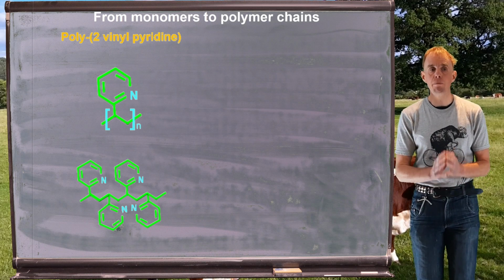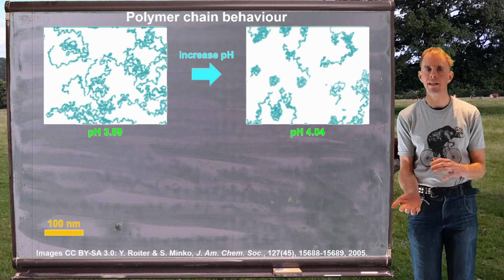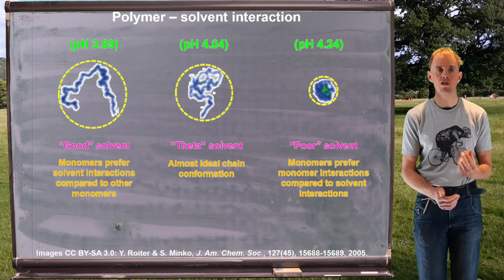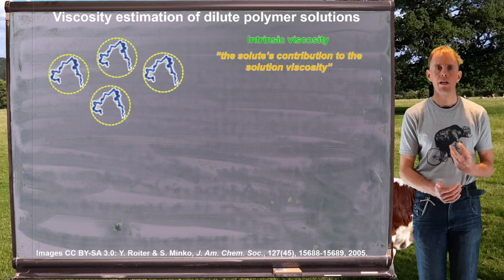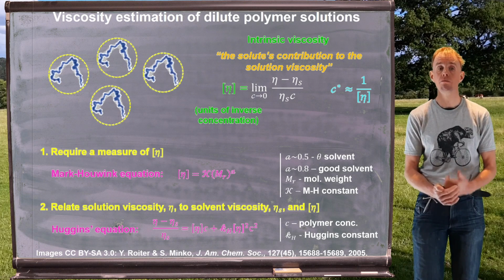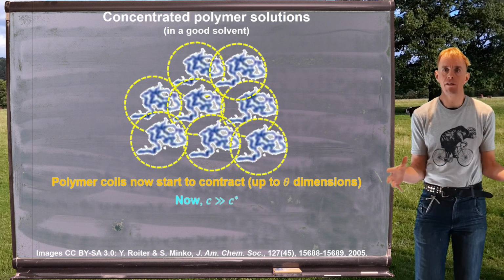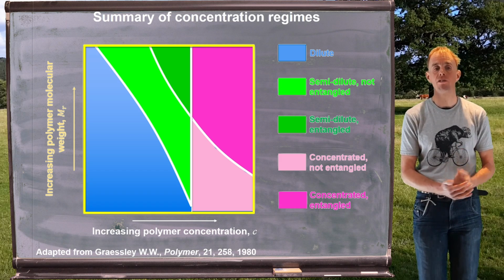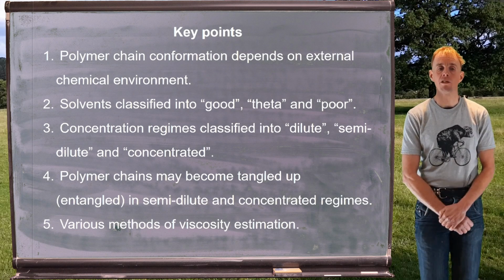Lesson 14, part 1: an introduction to polymer solutions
Lesson 14, part 1, introduces some basic concepts related to polymer solution rheology. The conformation of polymer chains in an external chemical environment is discussed and related to the classification of poor, theta and good solvents. Three different concentration regimes are then introduced: dilute, semi-dilute and concentrated. Concentration criteria are given so that a particular solution regime can be identified and methods of estimating the viscosity of dilute and semi-dilute solutions are introduced.